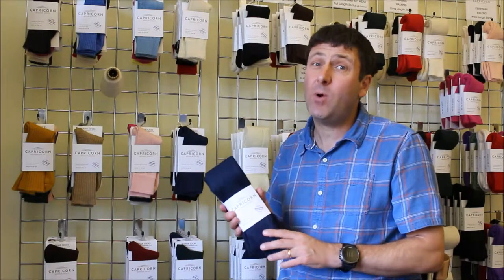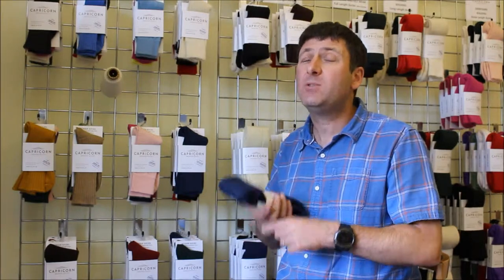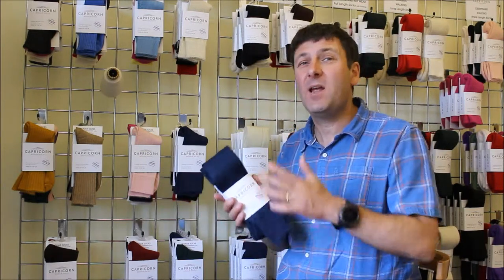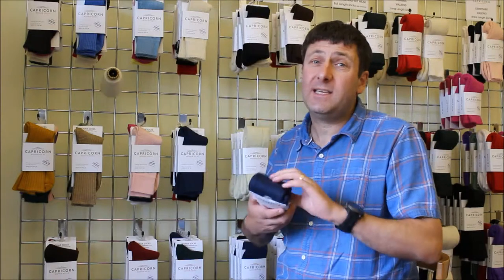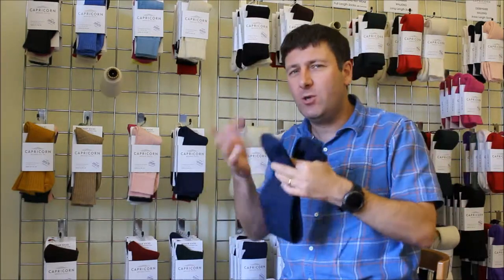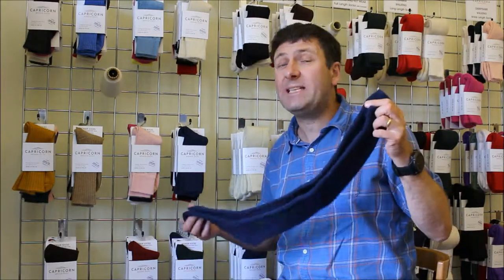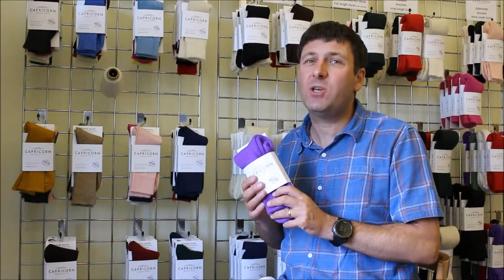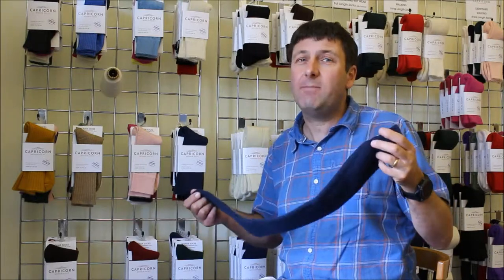Capricorn Mohair Socks - Cumbria sock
A overview of our Cumbria Sock